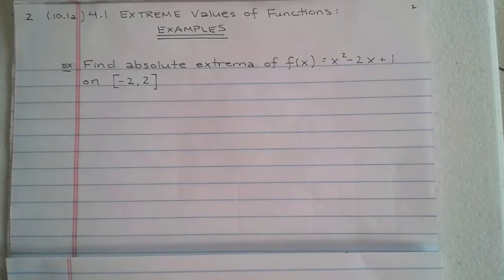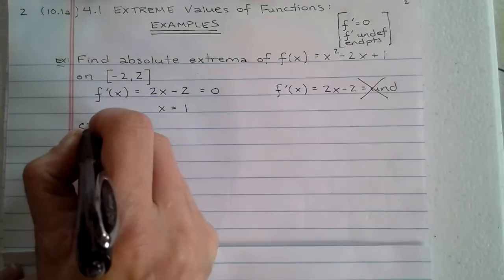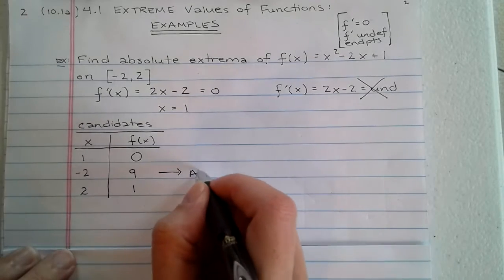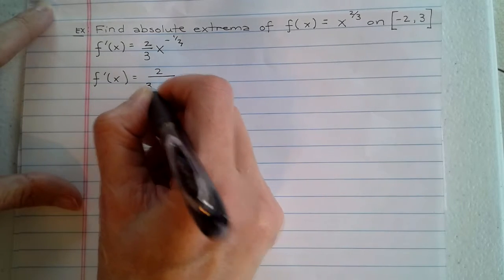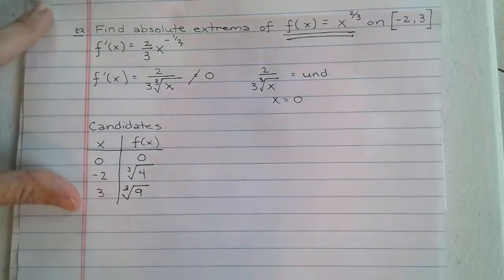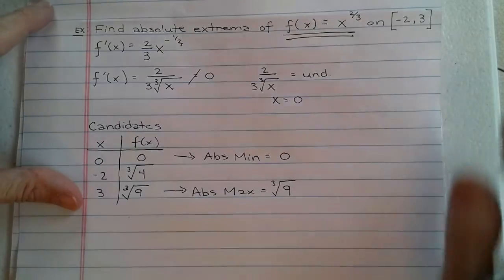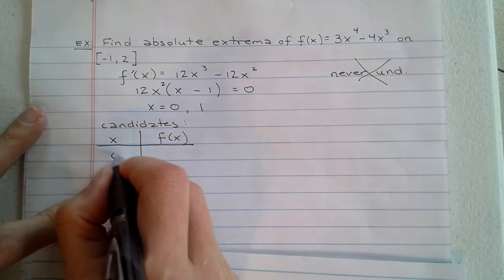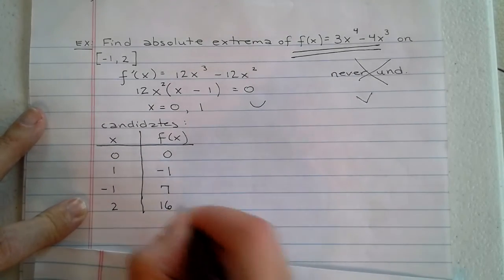APC 4 1b Absolute Global Extrema Examples